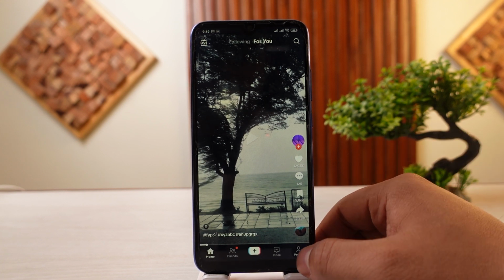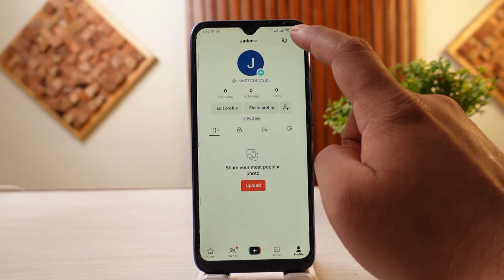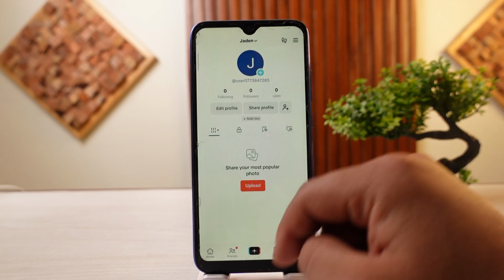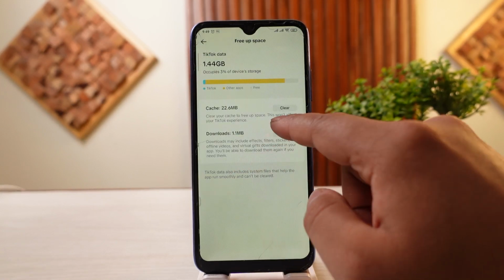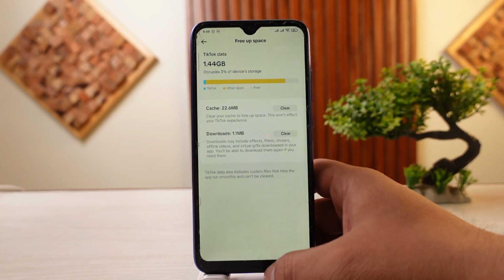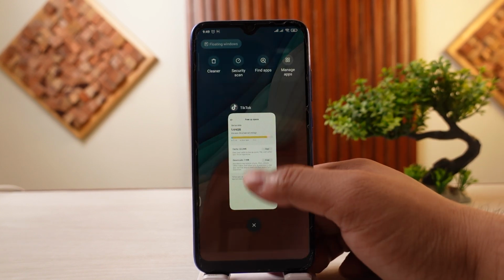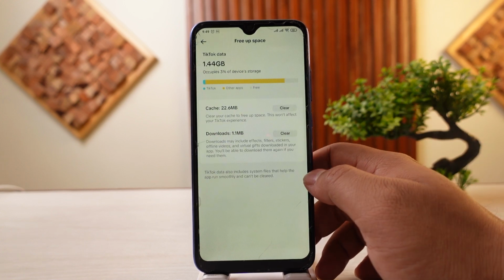How To Fix TikTok Voice Effect Not Working !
If TikTok voice effects are not showing or not applying, the issue may be due to cache or recording method. In this video, I show you how to fix TikTok voice effects not working.

First, clear the app cache. Go to your profile, tap the three lines (hamburger menu), select "Settings and Privacy," then scroll to "Free Up Space." Tap "Clear" next to the cache option. Remove TikTok from your recent apps list and reopen the app.

Second, make sure you are recording directly within the TikTok app. Voice effects may not work if you upload a video recorded outside of TikTok. Try recording a new video using the in app camera and apply the voice effect there.

If the issue persists, uninstall TikTok and reinstall the latest version from the Play Store or App Store. A fresh installation often resolves bugs.

If none of these steps work, check if your device's microphone permission is enabled for TikTok. Go to your device settings, find TikTok, and ensure microphone access is allowed.